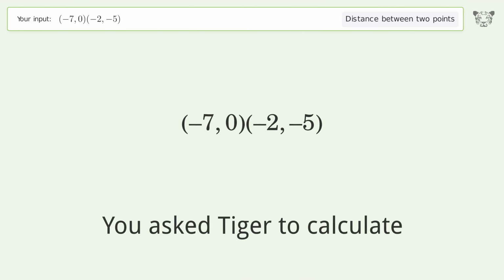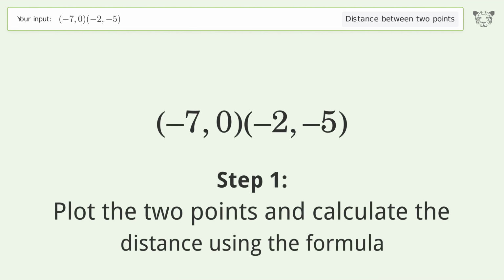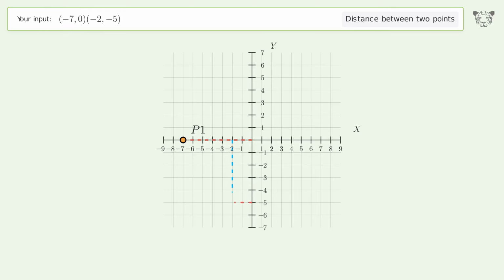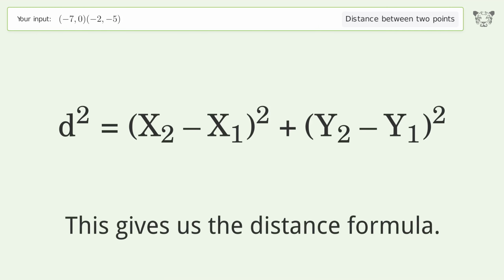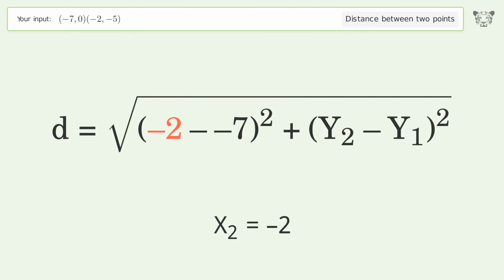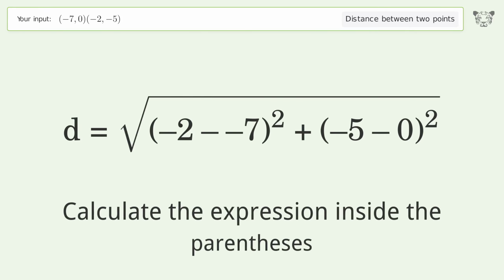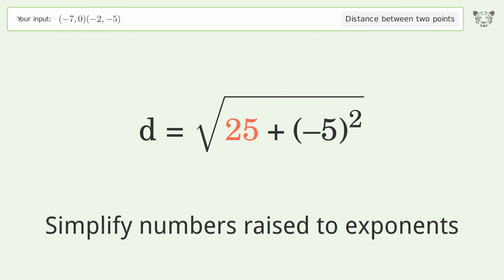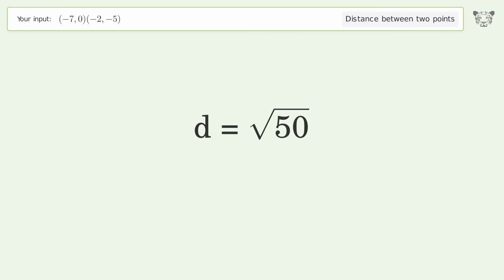Find the distance between two points p1 (-7,0) and p2 (-2,-5): Step-by-Step Video Solution